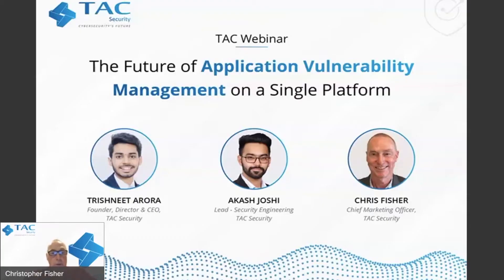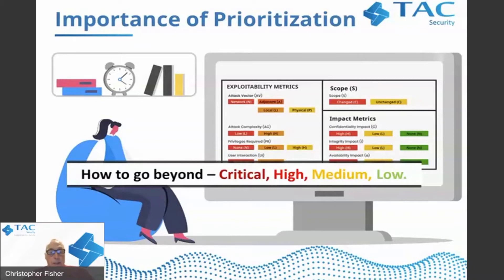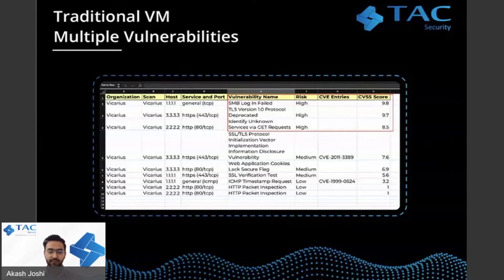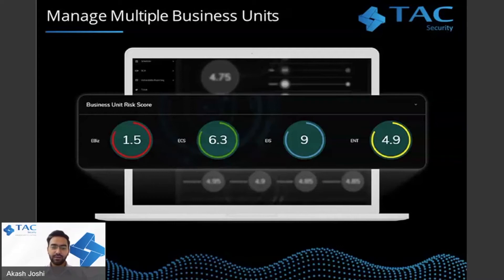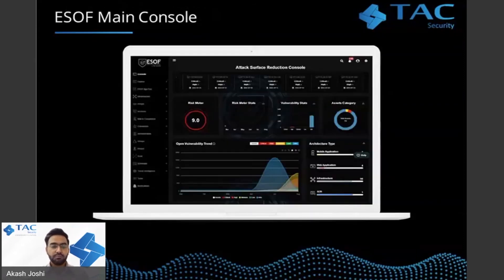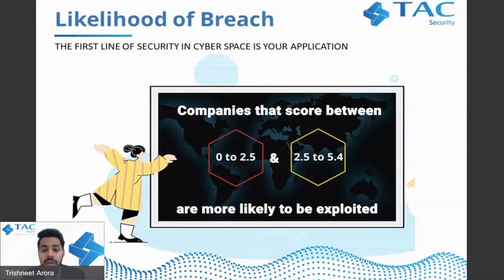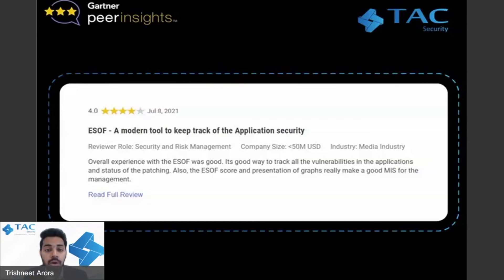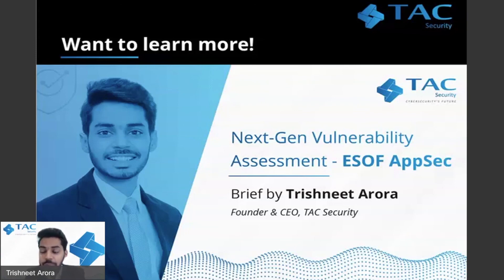Webinar - The Future of Application Vulnerability Management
In this digital age, your business runs on various Applications. How confident are you about the security of yours?
Find out how one product - ESOF AppSec can ensure complete application security of your business.